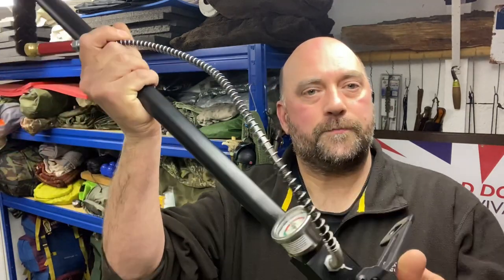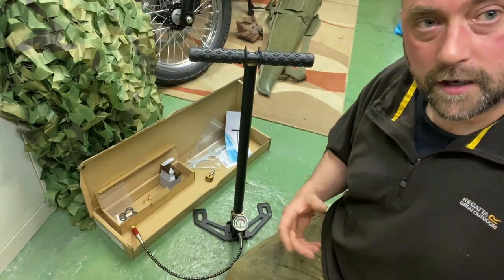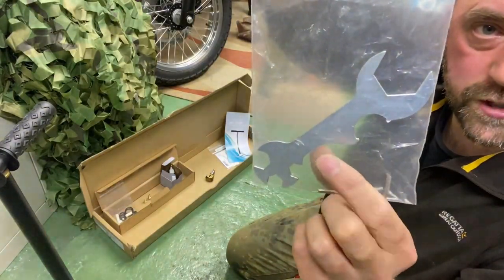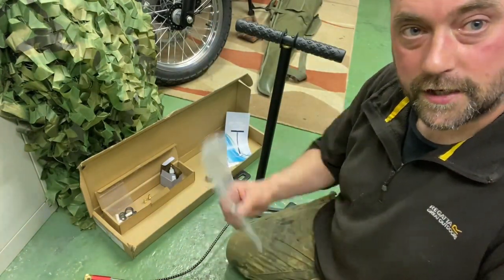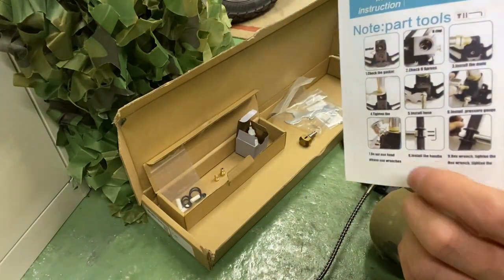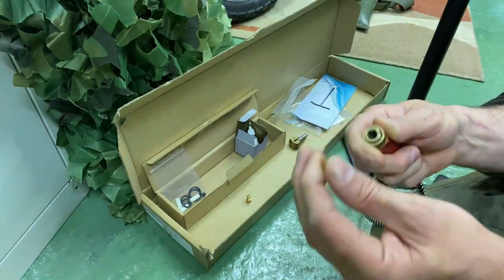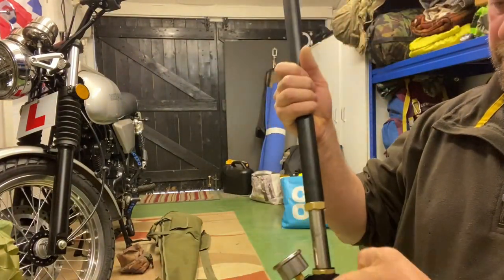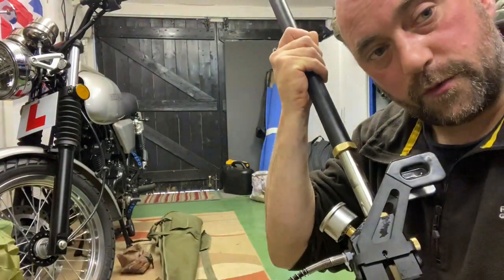Cheap stirrup pcp airgun pump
A look at a budget stirrup pcp pump